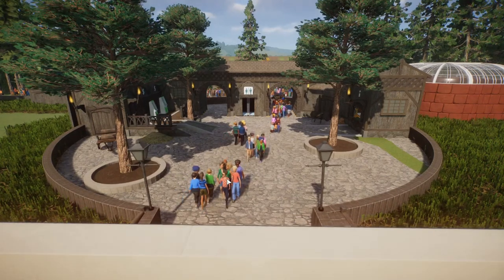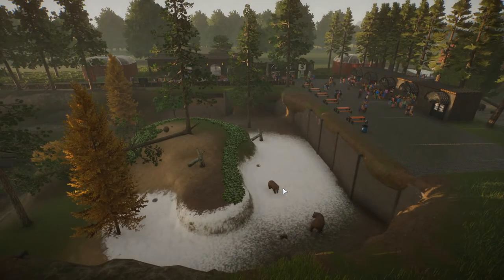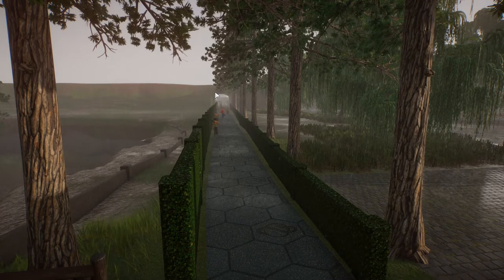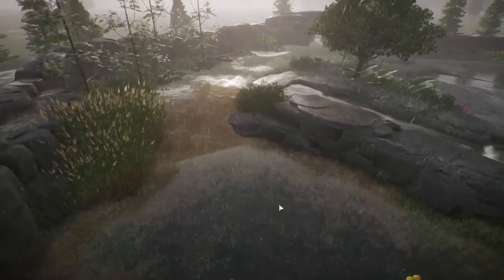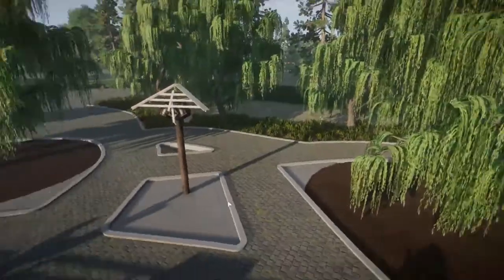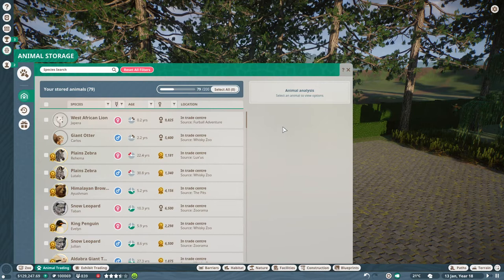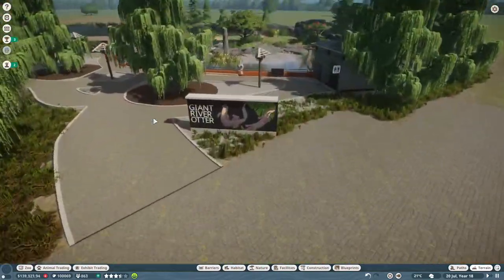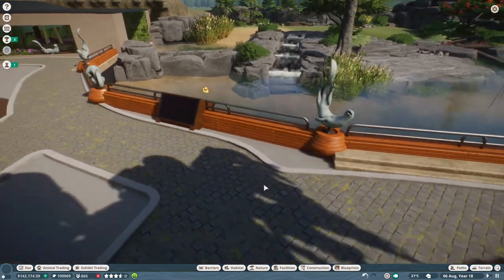Planet Zoo | The Franchise -The Pits | Giant Otters| EP5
Welcome Zoolander's

This is a new zoo and new thumbnail let me know how you like it and the new series is now called

The  Franchise, we thought it was lost forever but luckily Frontier have given me the CC back i lost the saved games but we start again fresh and new

Like survival check this out